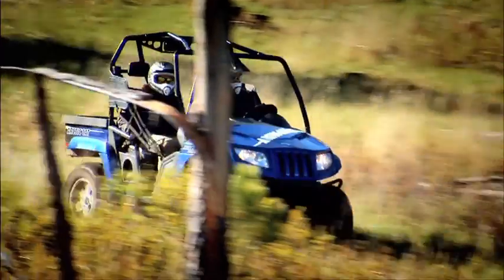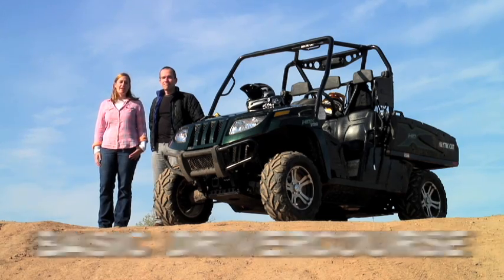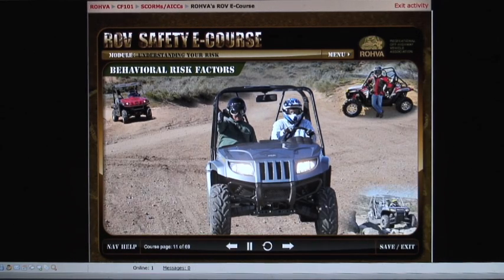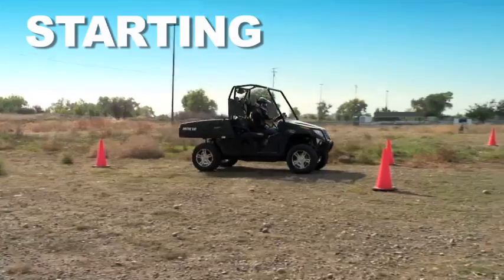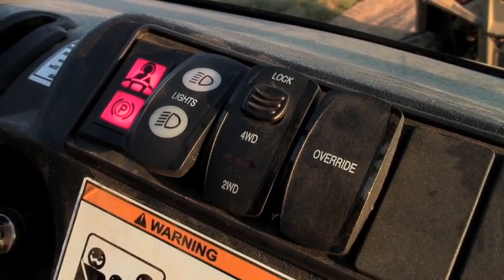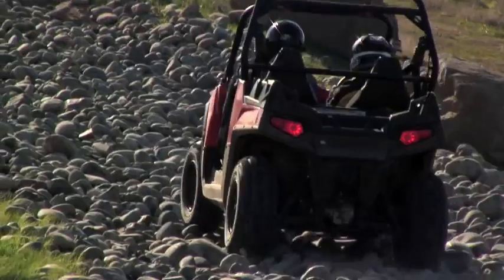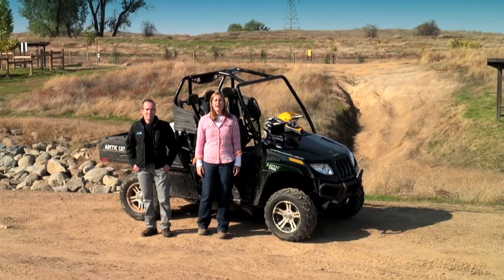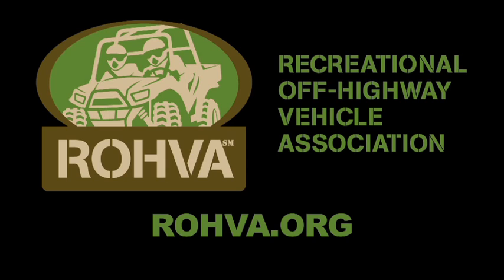ROV Basic DriverCourse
Learn how to get more out of your ROV, and how to be safe on the trails or on the job by taking the Basic DriverCourse from ROHVA. You can learn all the basics while having some fun.